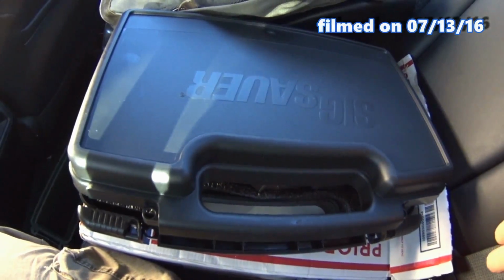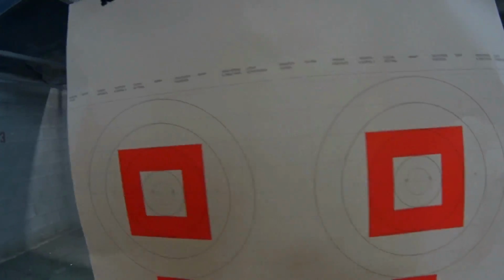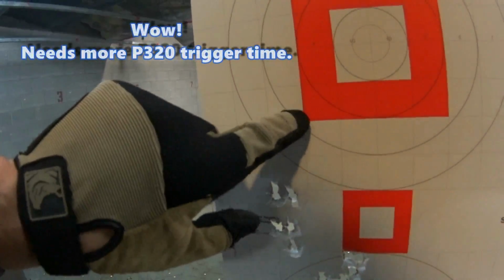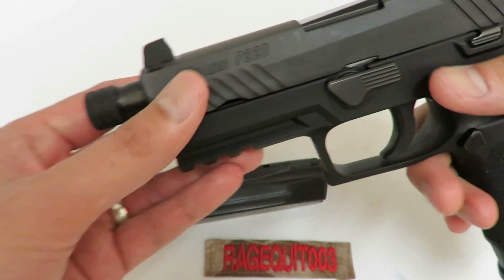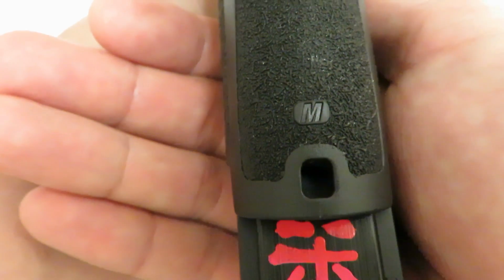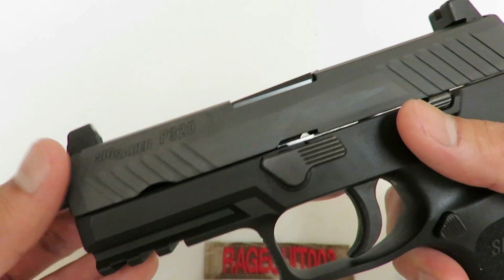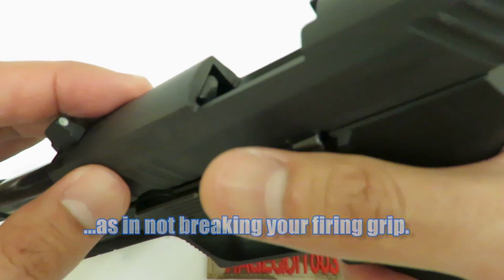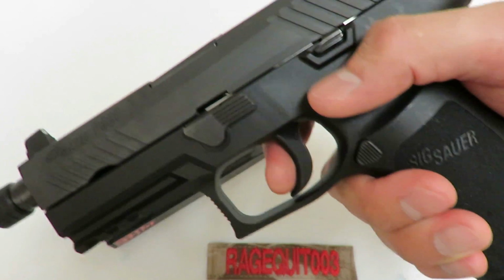My New Sig P320 TacOps Carry - RageQuit003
Tabletop discussion starts @ 3:50
Not a review video!
I'm still under 300 rds fired using only Perfecta 115gr fmj brass and TulAmmo 115gr fmj steel cased.
No malfunctions or hiccups so far.

No aftermarket triggers in any of the guns in this vid.